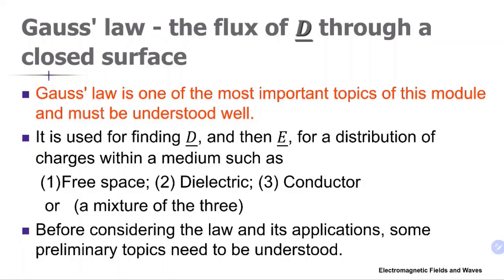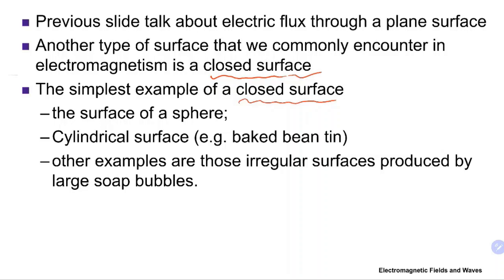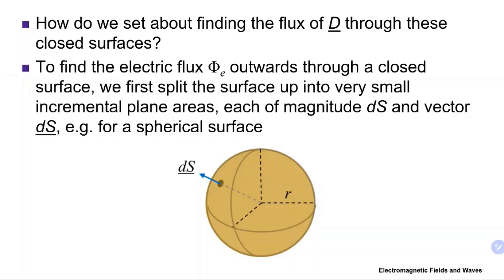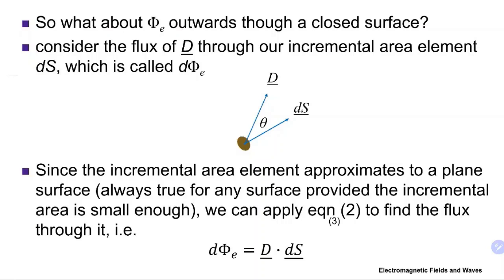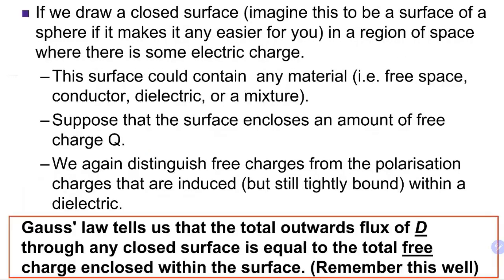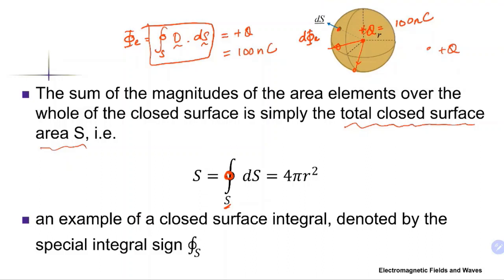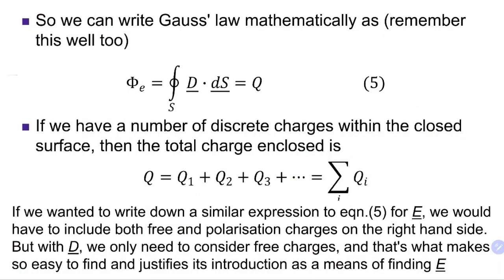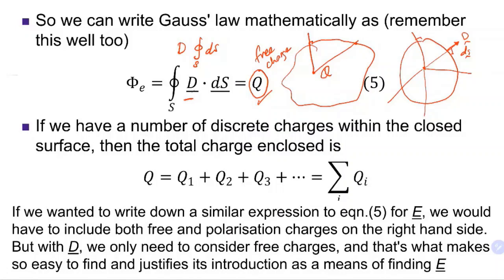EM Fields & Waves: Topic 4 Gauss' Law